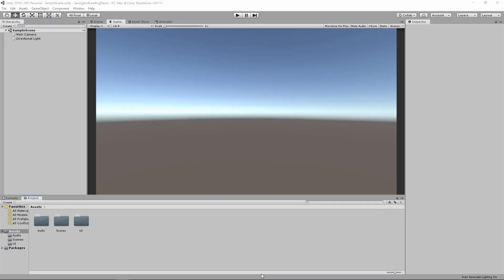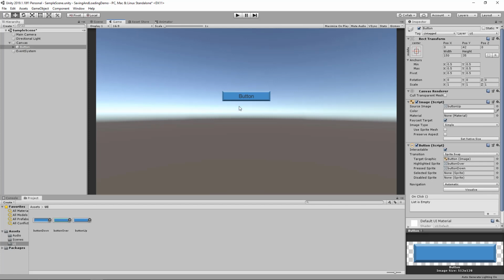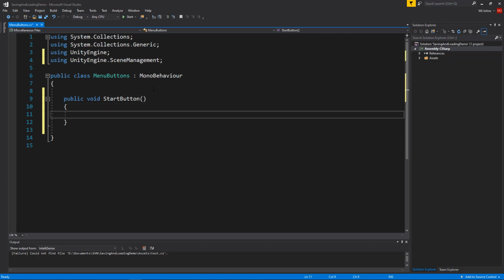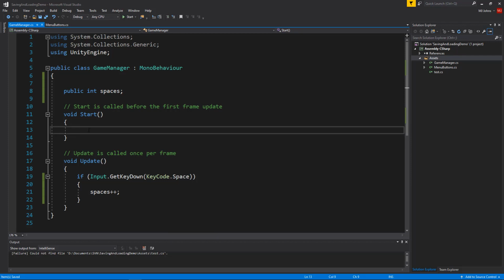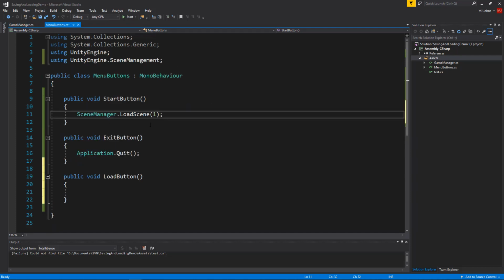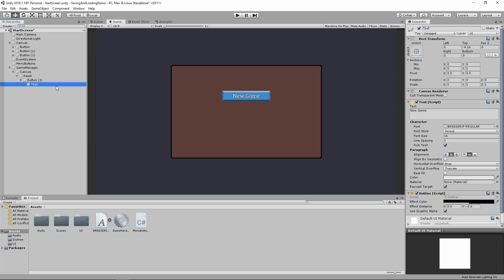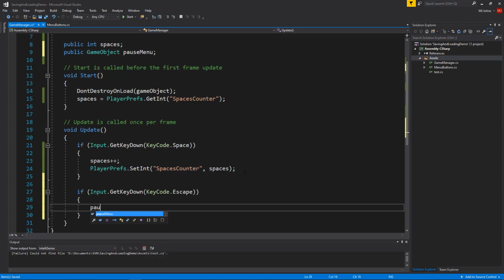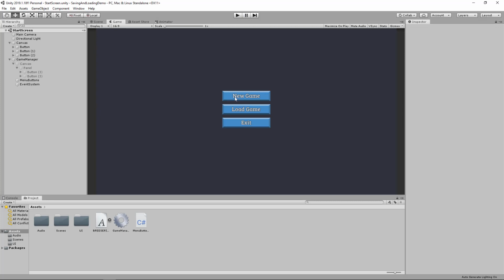[Beginner] Saving and Loading with Unity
Add saving and loading functionality to your Unity game with PlayerPrefs. Includes creating a start screen and pause menu.